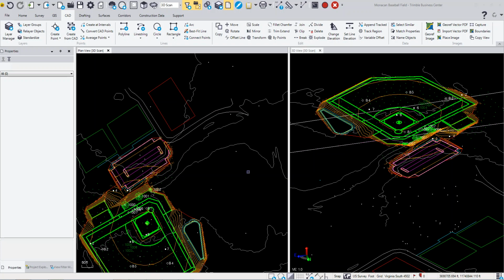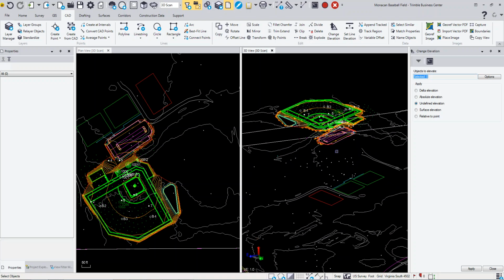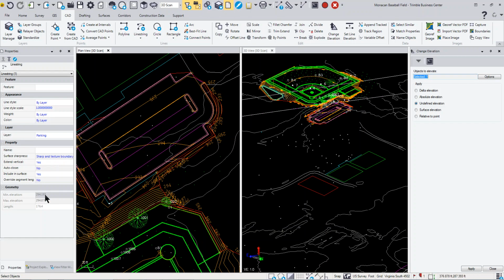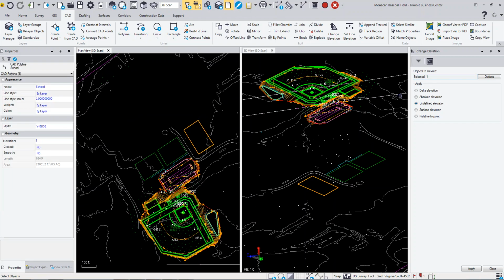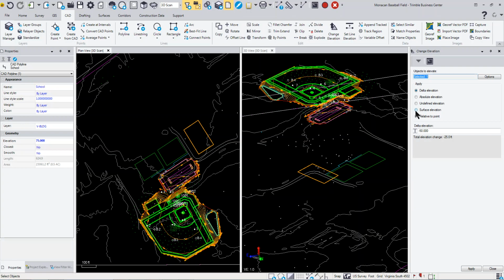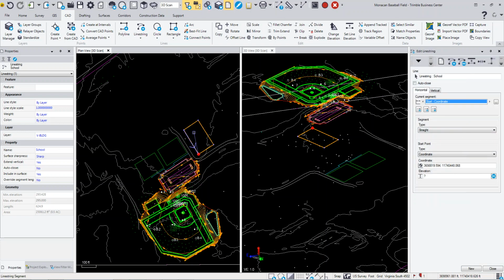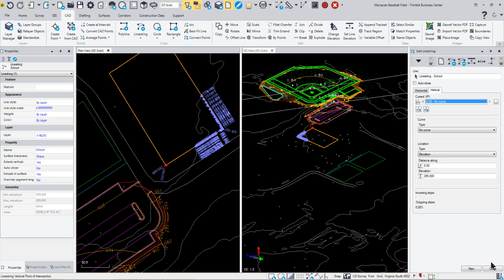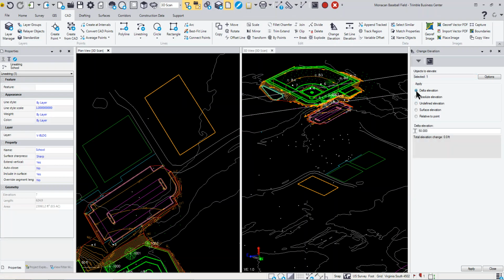TBC - Change Elevation - Surface Modeling Edition Commands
The Change Elevation command in Business Center allows users to modify the elevation of objects using various properties such as delta elevation, absolute elevation, undefined surface elevation, and relative to point. Users can select linestrings and set their elevation to undefined, which effectively removes the elevation without setting it to zero. Alternatively, they can assign an absolute elevation, such as 100, or adjust the elevation by a delta value, either raising or lowering it by a specified amount. Additionally, users can align the elevation to a surface in the project, ensuring that the linestring follows the surface's contours. When setting a linestring to a surface elevation, users should leave the delta elevation blank to maintain accuracy. If needed, they can further adjust the elevation by a delta value after aligning it to the surface. It's important to note that if an object is undefined, delta elevation changes will not take effect until an absolute elevation is set. Setting an elevation to zero is acceptable and allows for subsequent delta adjustments. This functionality provides flexibility in managing object elevations within Business Center.